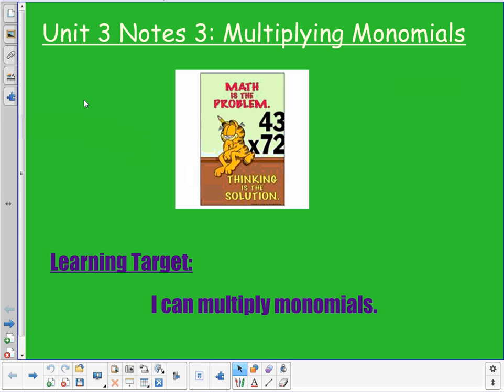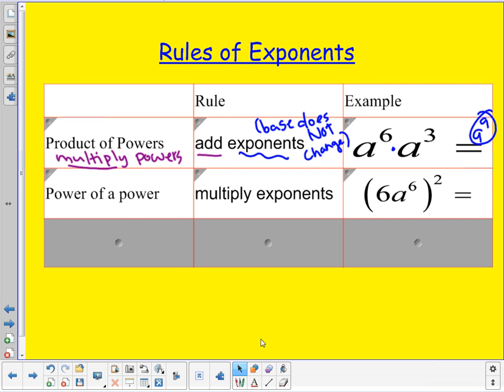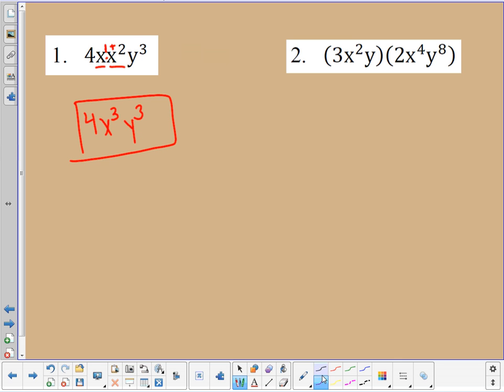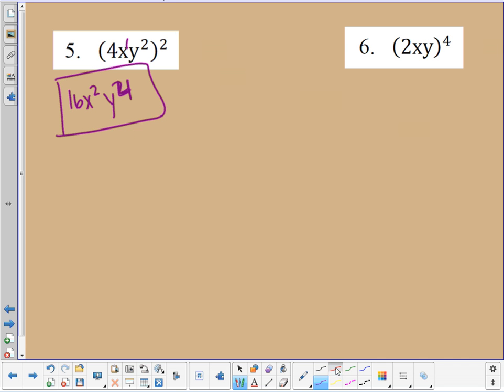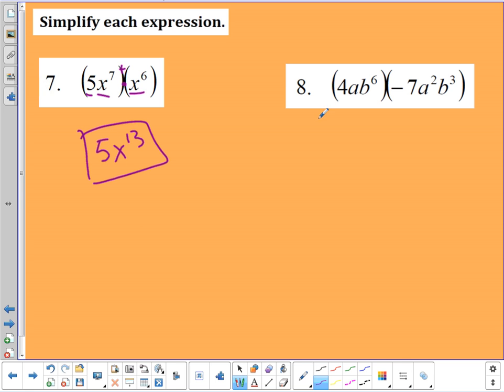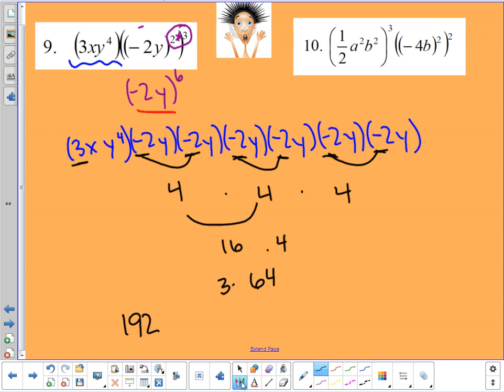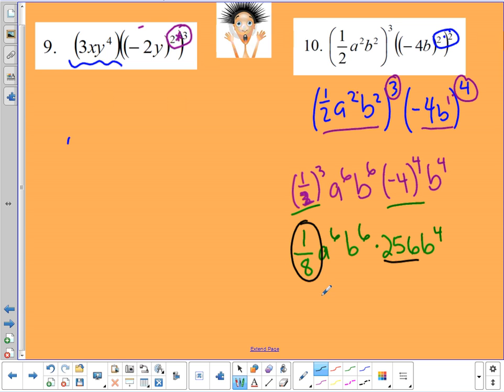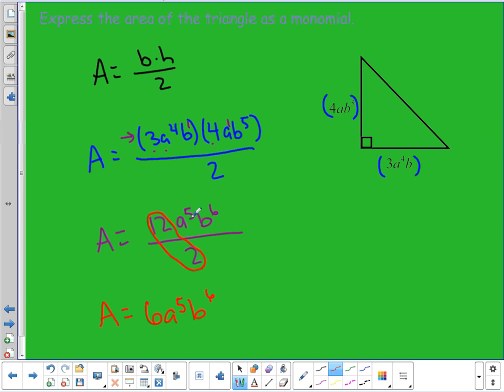Unit 3 Notes 3: Multiplying Monomials